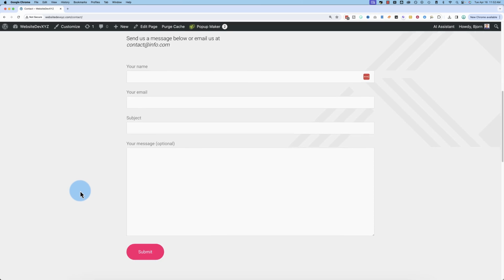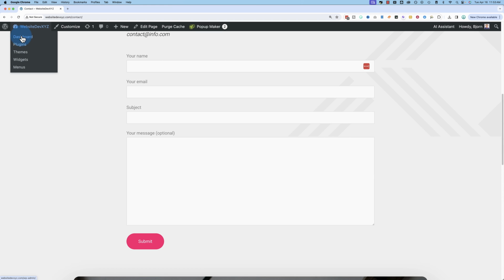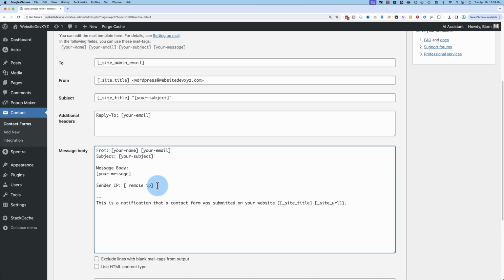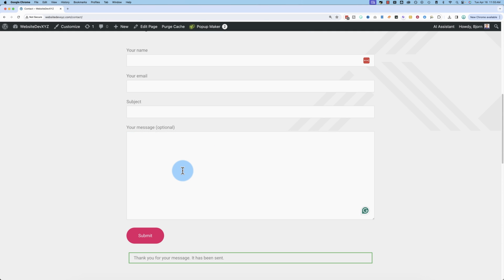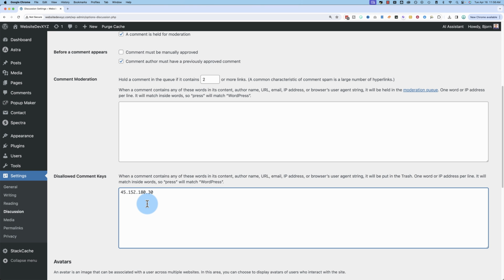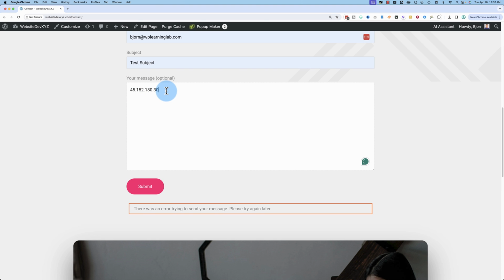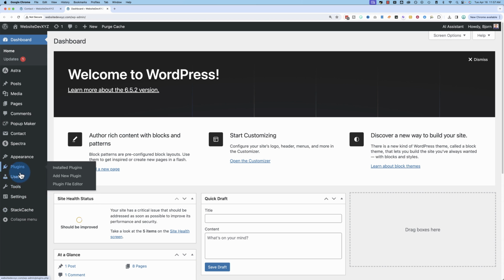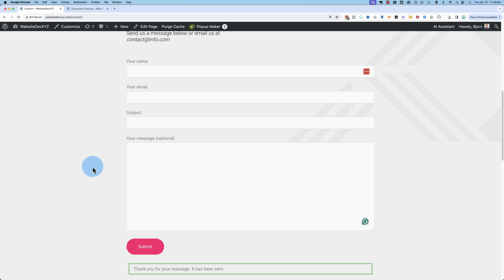[HANDLED] Contact Form 7 spam protection using the Disallow List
This is two of the best ways to stop spam messages being sent through contact form 7.  And it’s really easy to set up. No extra plugins are required. I’ll show you how it all works in this video.

Grab your free Manuscript - The 5 Email Sequences Every Business MUST Have

Get on the Unofficial Ultimate Guide To Elementor course waiting list here (no obligation)